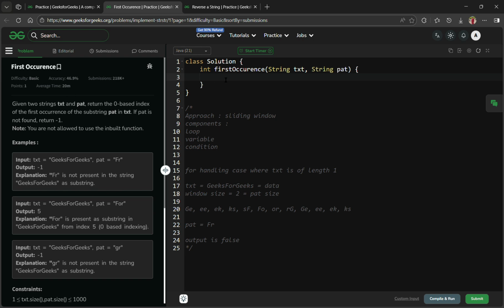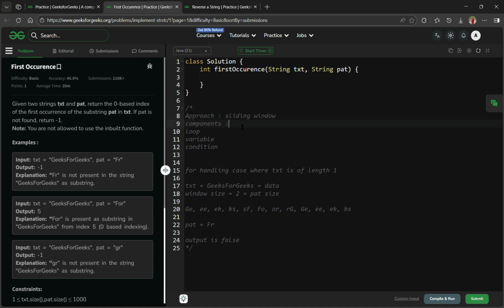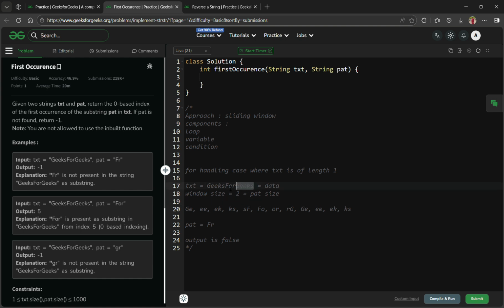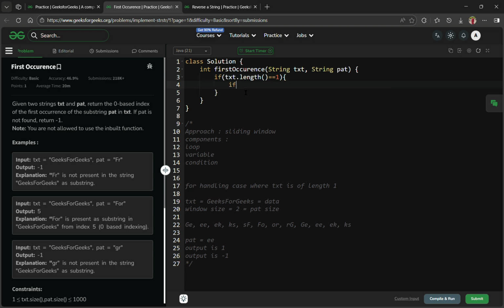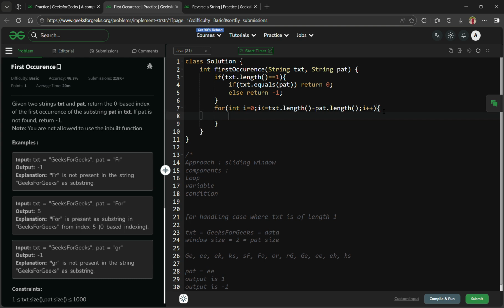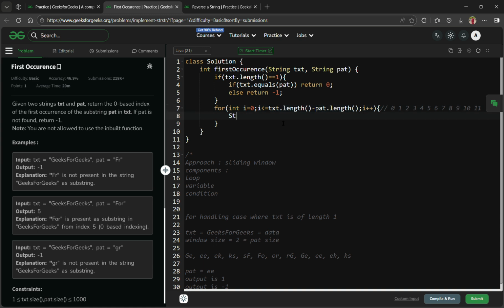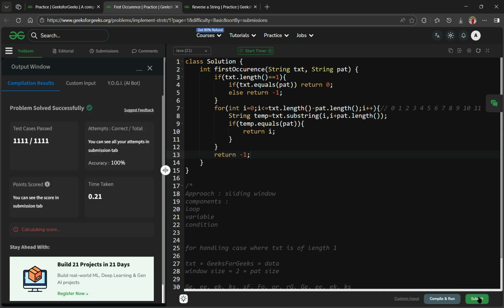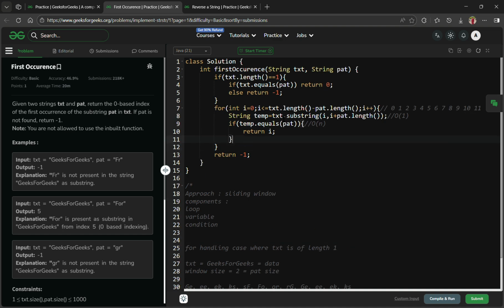First Occurence - Basic - GeeksforGeeks